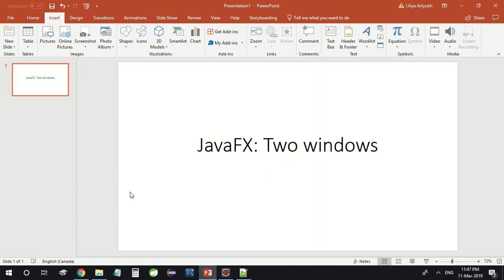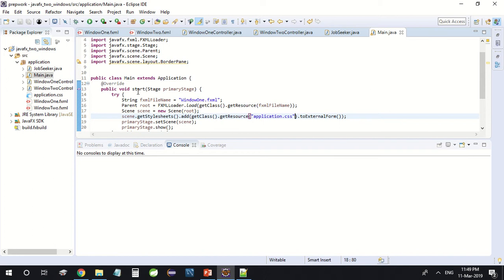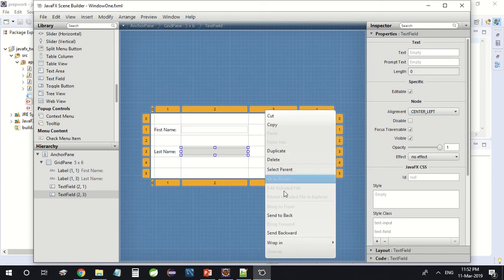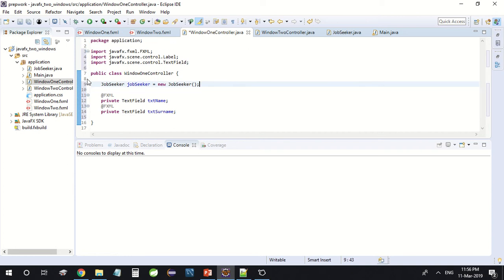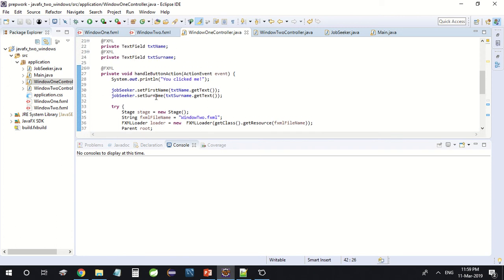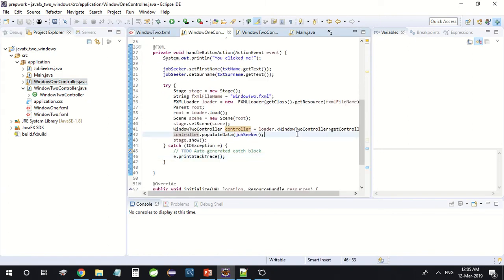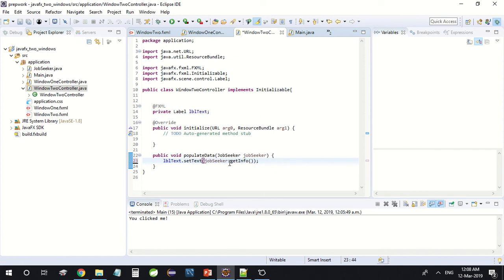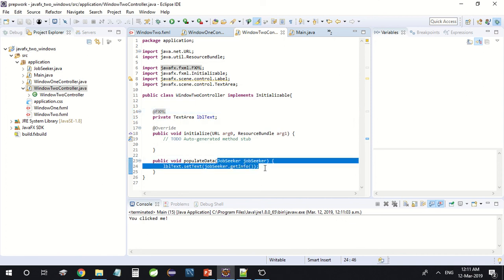javafx, two windows